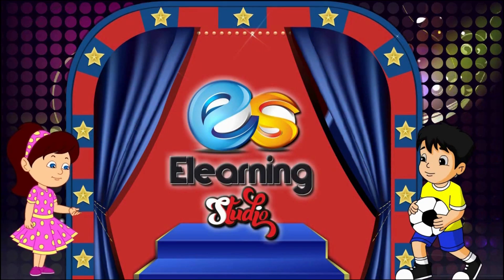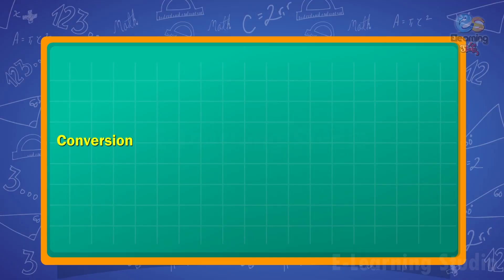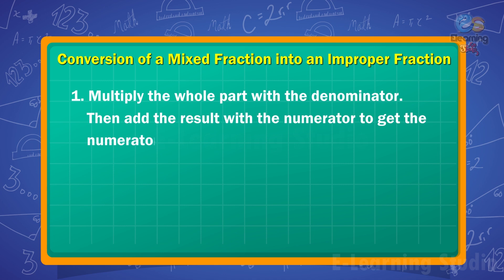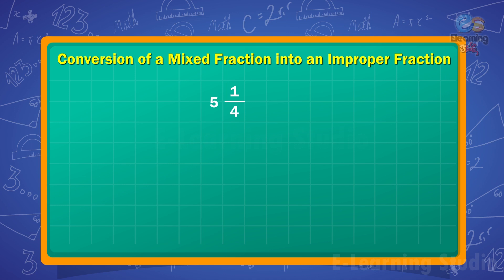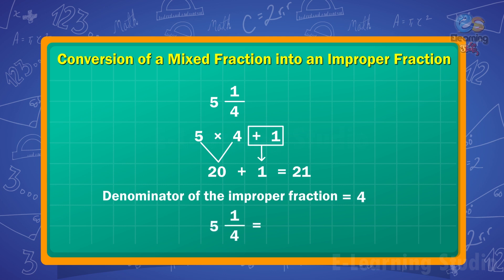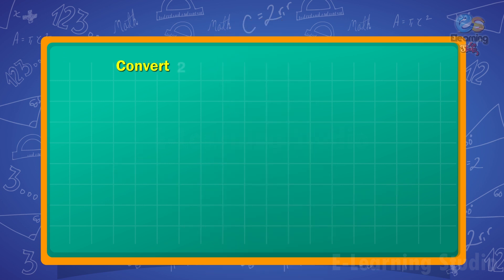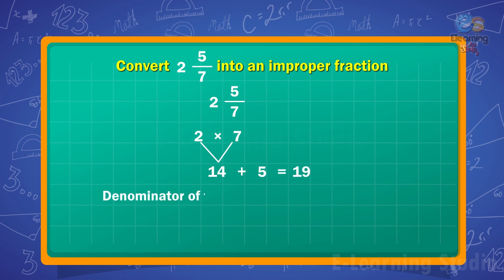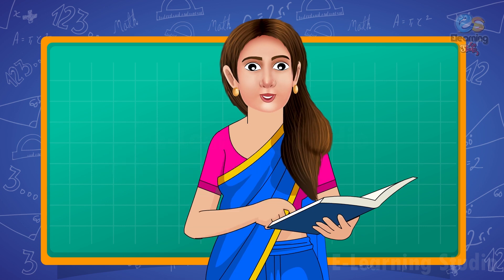Mixed numbers to improper fractions | educational video | elearning studio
Mixed numbers to improper fractions | educational video | @elearningstudio